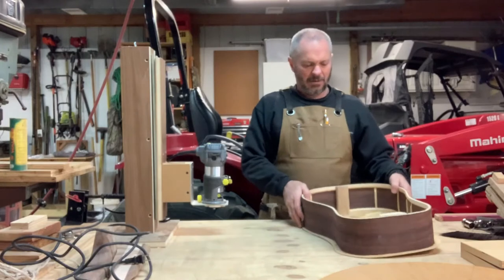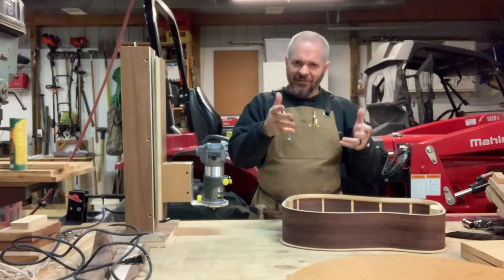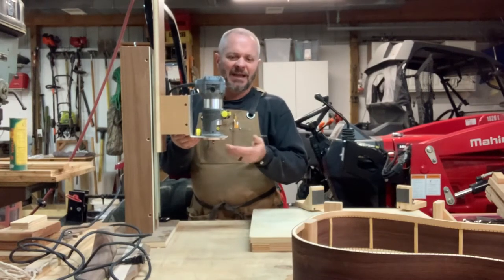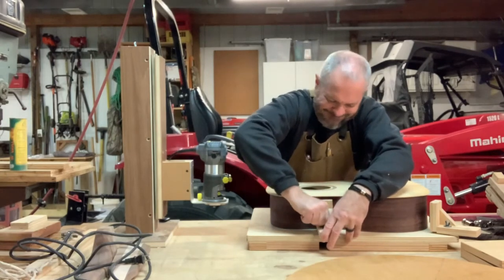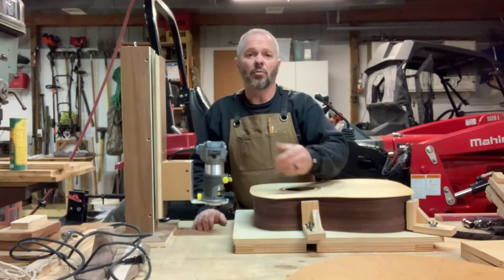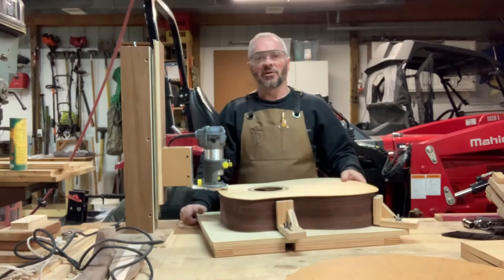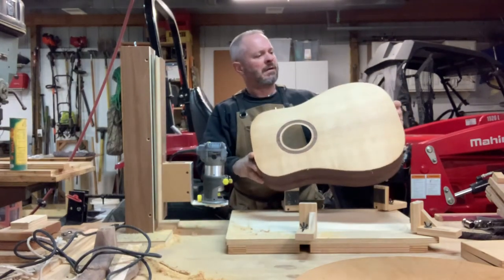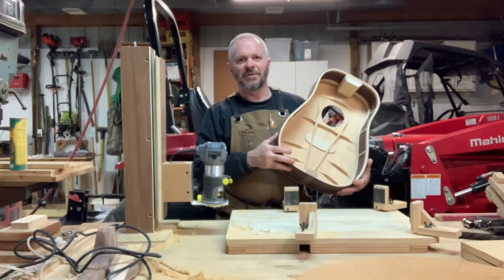8A Soundboard Trimming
Trimming the edges of the soundboard and backplate on an acoustic guitar